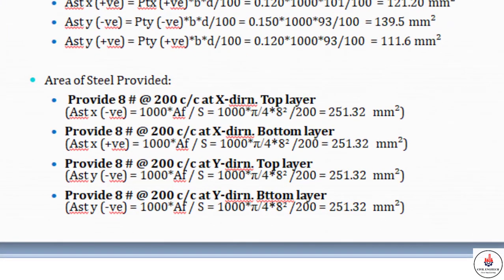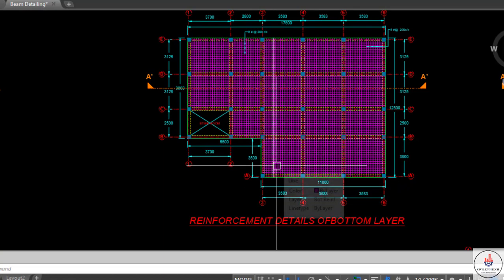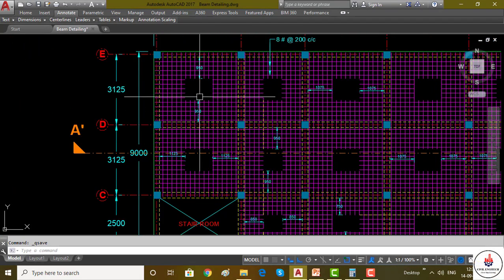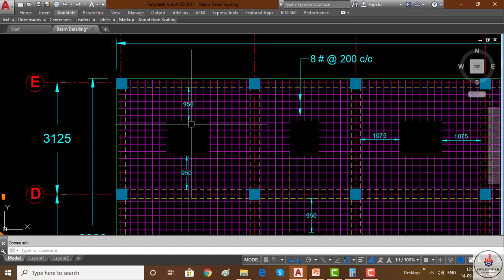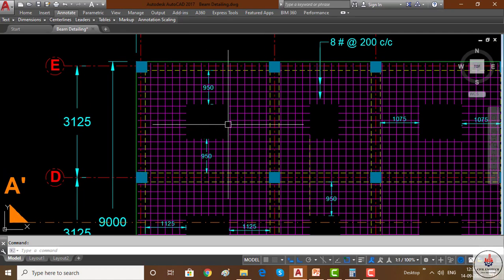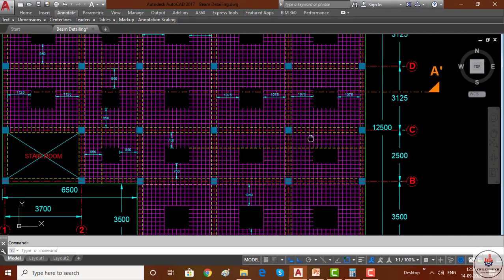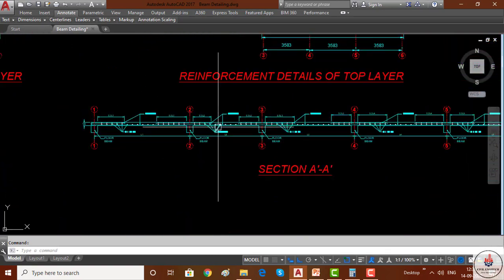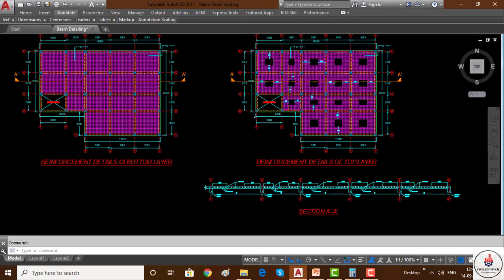Reniforcement Detail of RCC Slab in AutoCAD (Part-2)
This video is about the Design of RCC Floor Slab as per Indian Standard code IS:456-2000. In this content we are sharing the knowledge that how can we detail reinforcements in the R.C.C. Slabs provided at floors in building with the help of the standard codal clauses.  This is the 2nd part of the content and here in it we have shown how to detail the Slab reinforcement in AUTOCAD. Hope it will be helpful . Thank you. (Link for the Part-1 "Design of RCC Floor Slab as per IS:456-2000 (Part-1)"